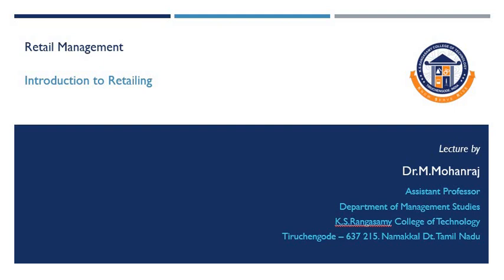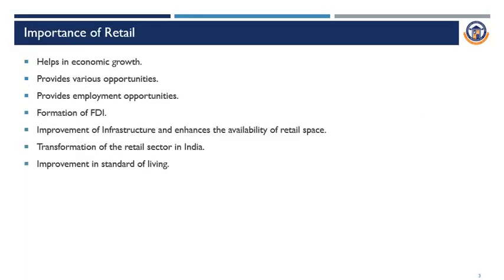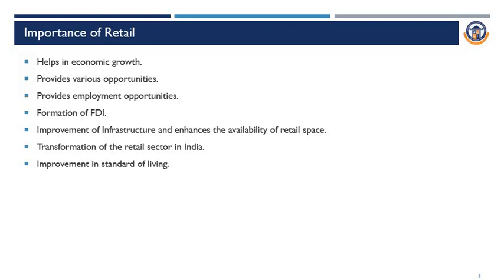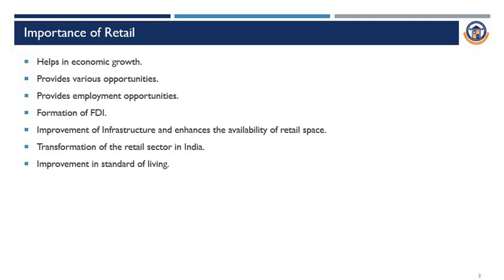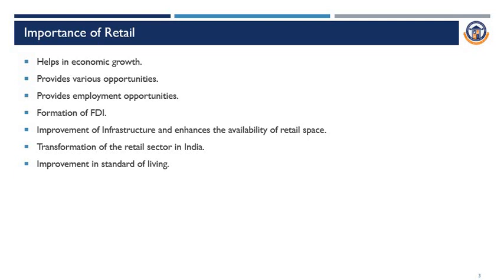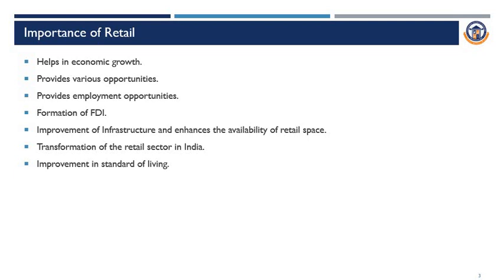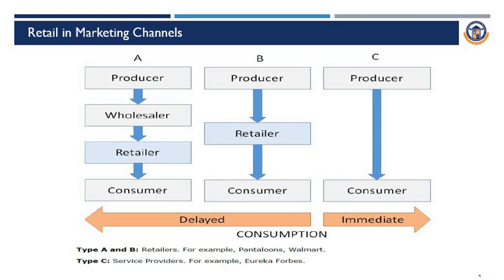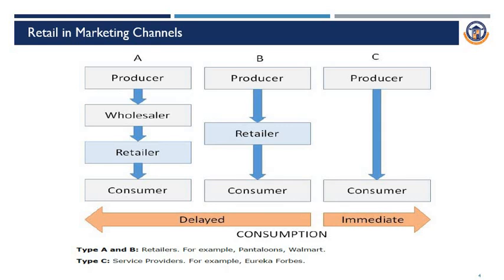Introduction to Retailing